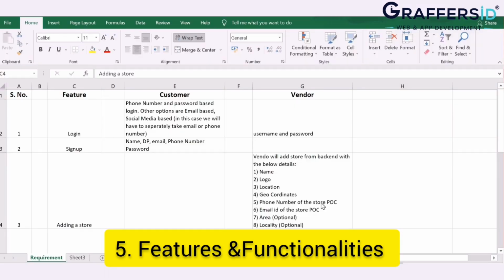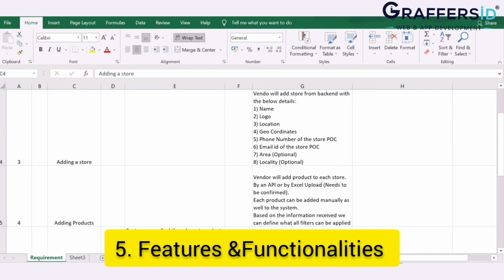How to make a Requirement Document for your websites and mobile applications?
Let me spell out 8 steps to make a Requirement document
for your websites or applications.

00:36 Brief description about the product
01:29 Who are your target audience
01:54 Find out your competitors
02:48 Users of the website and their platform
03:16 Features and Functionalities of the product
04:50 Technical requirements to develop the product
05:52 Time needed to build
06:15 Your Budget

Check out the video and share your thoughts and feedback.

Keep supporting us guys and spread your love by sharing this video! :)

Graffersid is an Award Winning IT Company with a tailored process for Mission-Driven Startups. Our aim is to increase the success rate of startups by developing user-centric products.